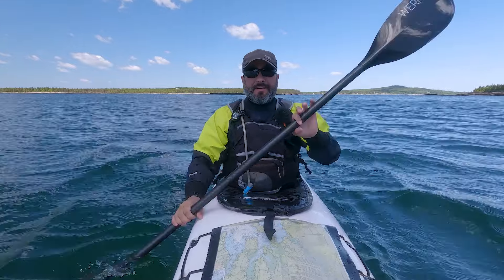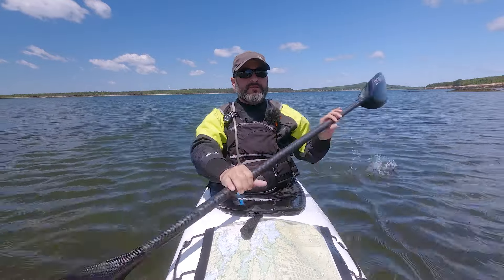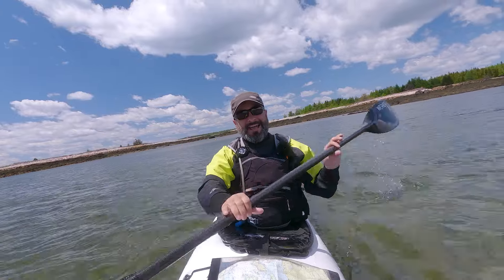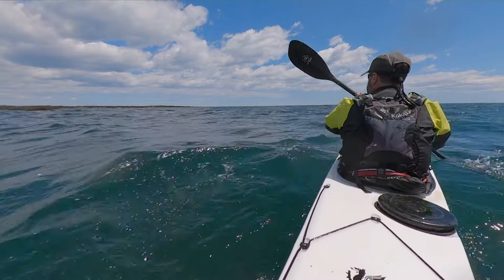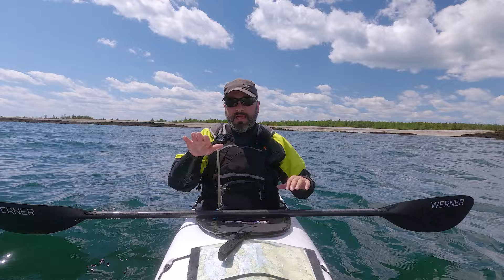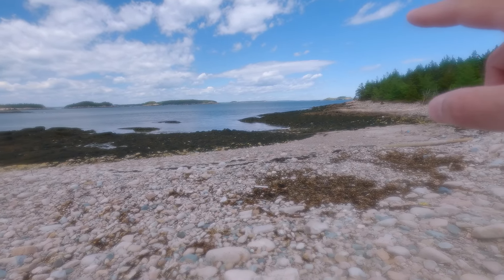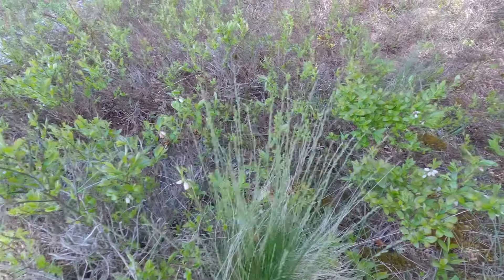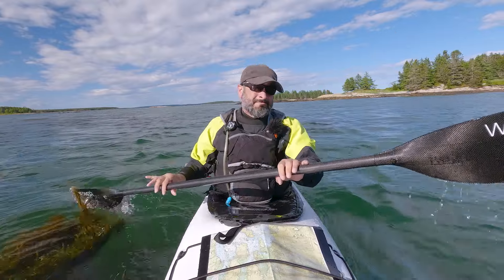Solo Kayaking Around Tricky Ledges and Fueling My Creativity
Embark on a sea kayaking journey with me as I explore Bois Bubert Island in Pigeon Hill Bay in Steuben, Maine. This area is known for challenging ledges and tricky conditions that can easily catch the unprepared explorer off guard.  I'm also on a quest to create a bit of space in my day so I can let some spaciousness, creativity, and rejuvenation in.

Whether you’re an avid sea kayaker, a nature enthusiast, someone looking for a bit of adventure, or eager to feel a sense of awe, this episode is packed with scenic views, local insights, and the allure of Maine’s coast.

Get ready to be inspired by the vastness of the ocean, the sense of freedom it brings, and the creative rejuvenation found in these unstructured moments as I navigate tricky ledges and bumpy waters.

00:00 When life is too full
01:33 How to be a "Mainer"
02:11 About Pigeon Hill Bay and Petit Manan Light
03:29 Arriving at Little Bois Bubert Island
06:01 Picking my way through tricky waters
07:45 "Husband Days"
09:37 Deer!
10:56 Getting through the last challenging section
11:41 Staying relaxed in a sea kayak
14:32 The East side of Bois Bubert
16:28 Seal Cove on Bois Bubert
17:21 Crab alien abduction?
17:51 Campsite on Bois Bubert
18:57 My love of ticks
20:30 Rounding the Northeast side of Bois Bubert
21:48 Your thoughts?